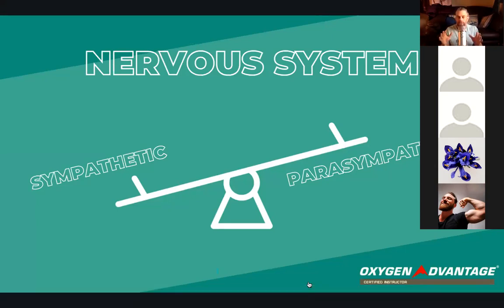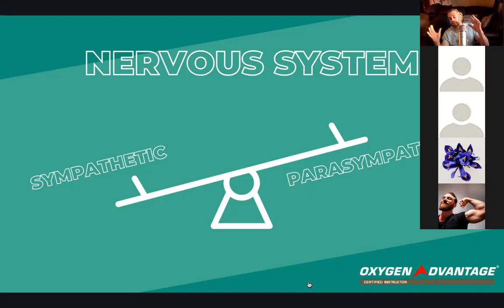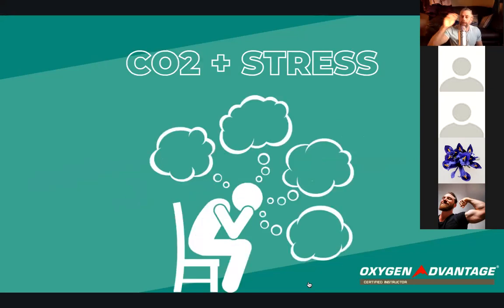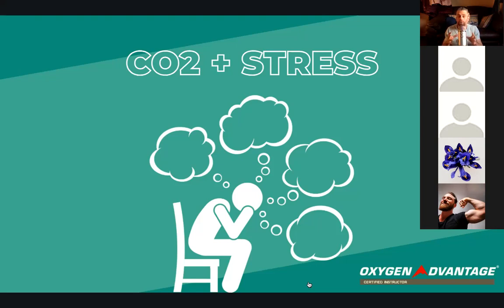How to use BREATH to Manage STRESS | FULL LIVE Breathwork Class [Replay]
Full breathwork class to learn how to and practise controlling your breath to manage your nervous system allowing your to RELAX and DE-STRESS... please share with anyone that would find this helpful.

Want to test to see what your own CO2 tolerance is like? Watch the video below on how to measure your BOLT score...

Read this BBC interview for more about my professional rugby career and how it ended with a TBI (Traumatic Brain Injury) in 2013